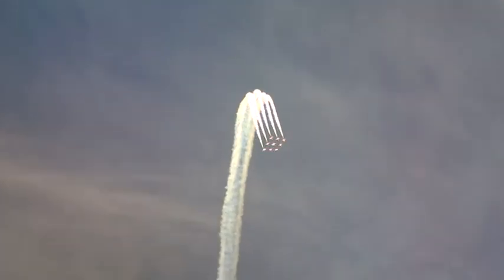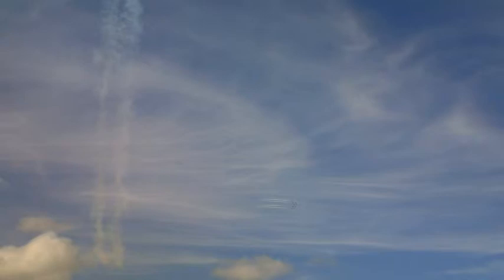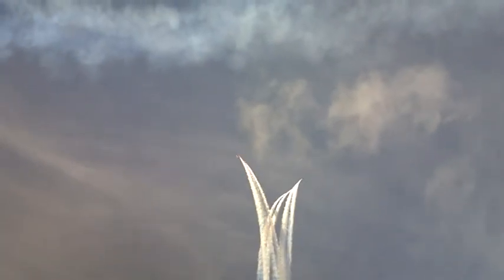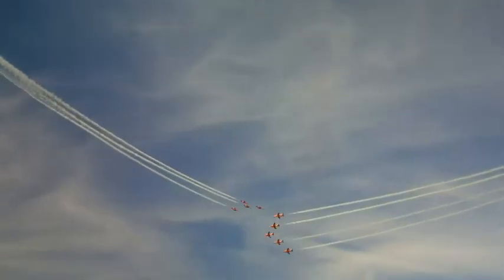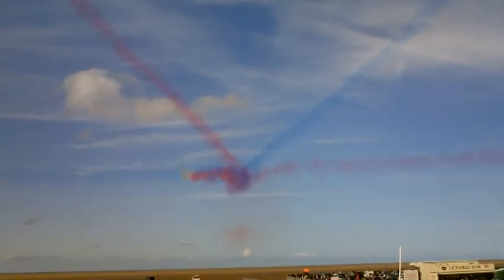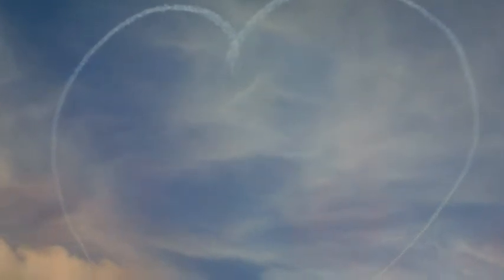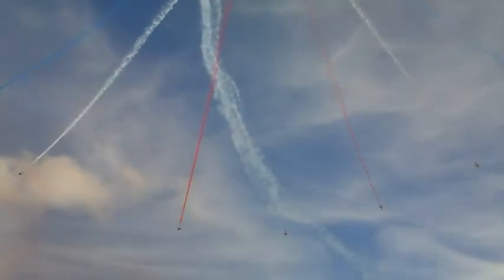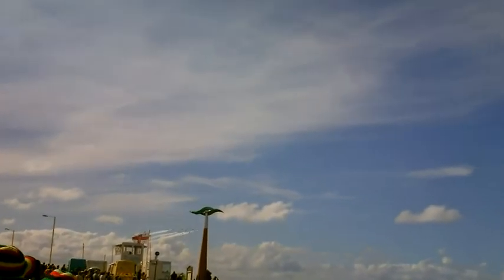Red Arrows - Southport Airshow 14/09/13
The awesome Red Arrows. Excuse the dodgy camera work but it's really hard to see fast jets in a three inch LCD screen when the suns shining on it.